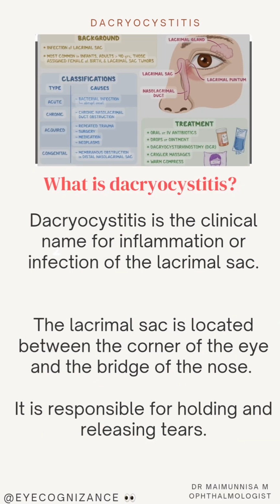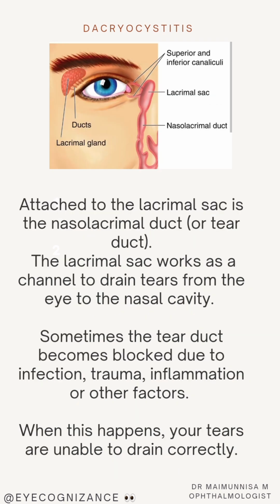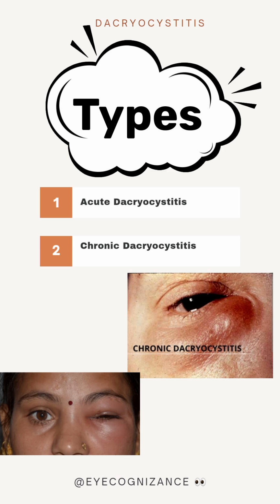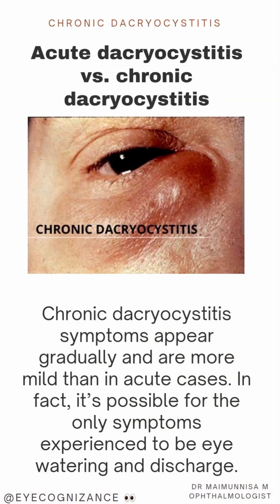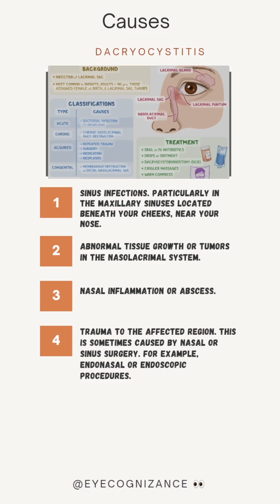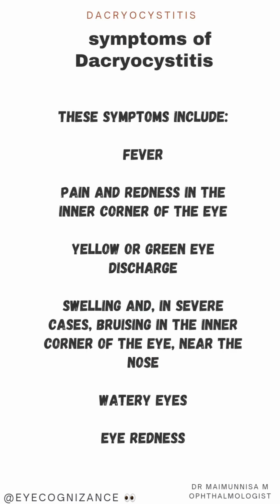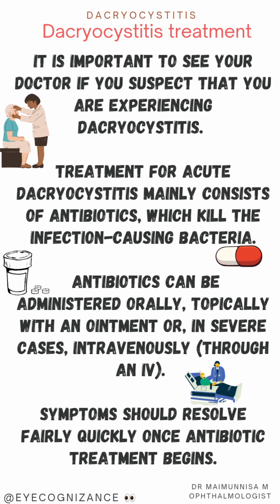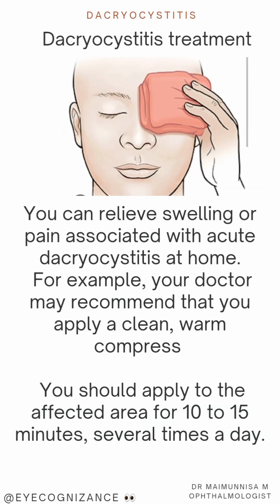What is Dacryocystitis? |eyecognizance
Dacryocystitis
Acute dacryocystitis
Chronic Dacryocystitis
Dacryocystitis is inflammation of the lacrimal sac which typically occurs secondarily to obstruction within the nasolacrimal duct and the resultant backup and stagnation of tears within the lacrimal sac.